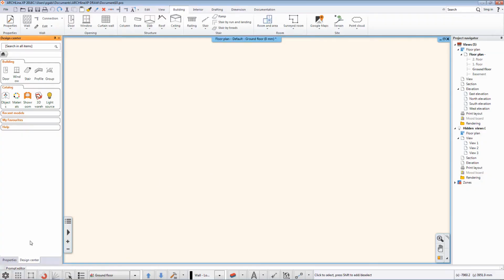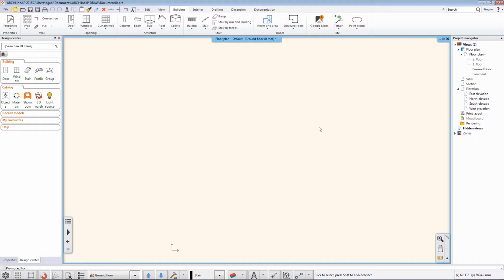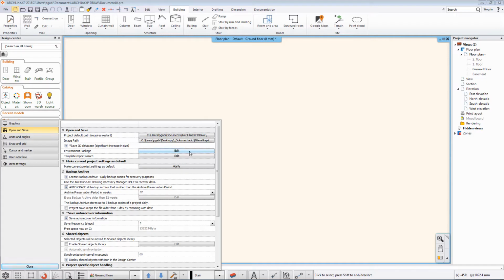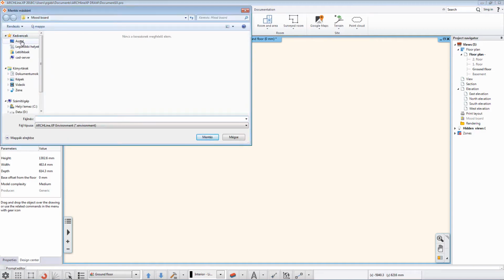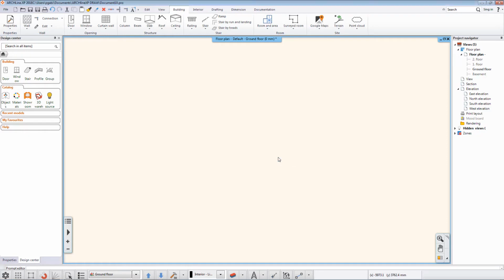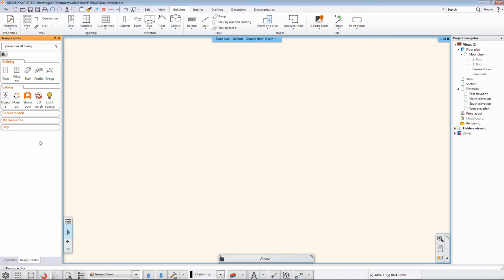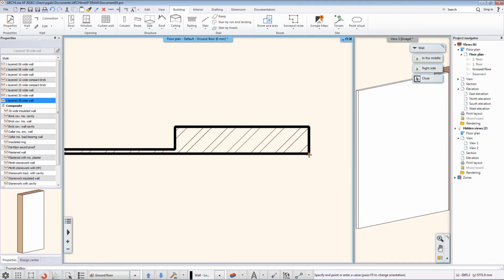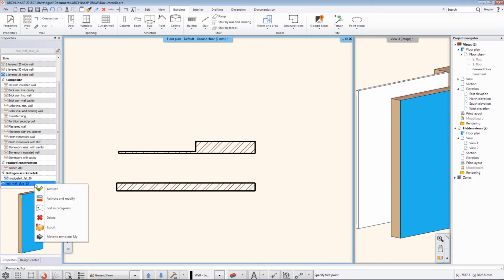[ARCHLine.XP] Getting Started - Environment Relocation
The environment relocation has new features in ARCHLine.XP 2018. We can save and scan any user data that is supported by the program in a single file. Supported data includes the user-generated material library, style library, objects created by the user or downloaded from the internet, and all user settings (linetypes, sun settings, views). The command is available in the Settings / Open and Save tab under the "Environment Package" button.